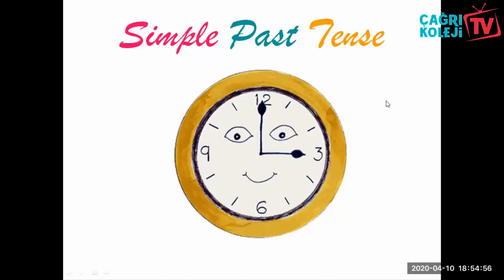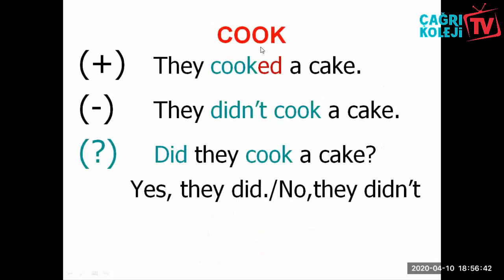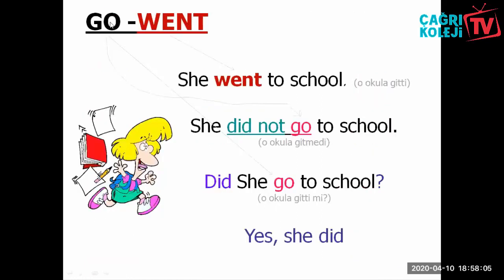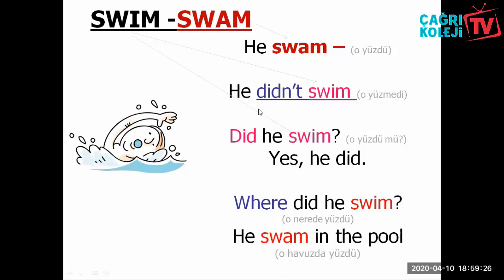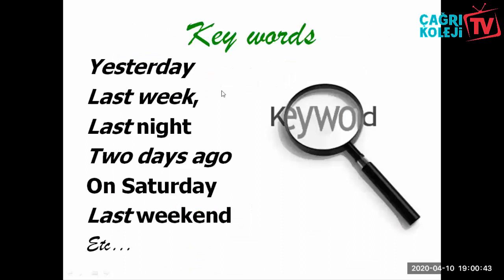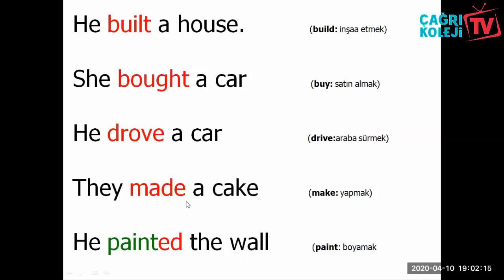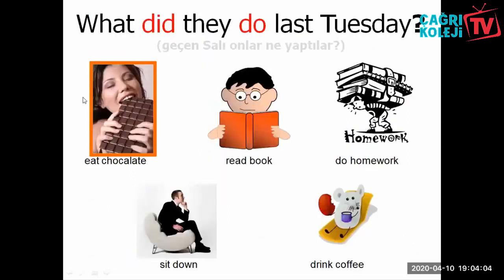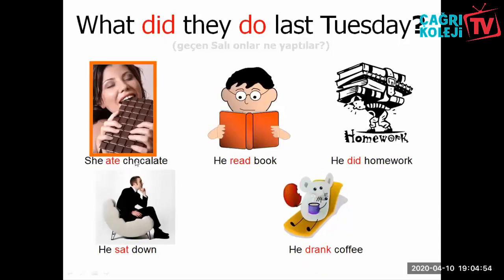ÖZEL ÇAĞRI İLKOKULU 3.SINIF İNGİLİZCE DERSİ SIMP. PAST WITH IRREGULAR VERBS KONUSU E-EĞİTİM